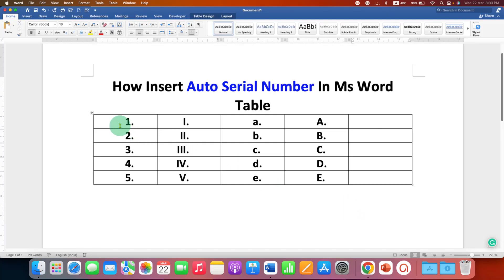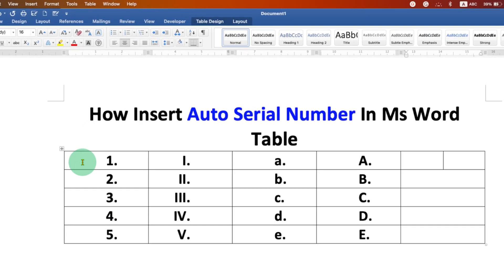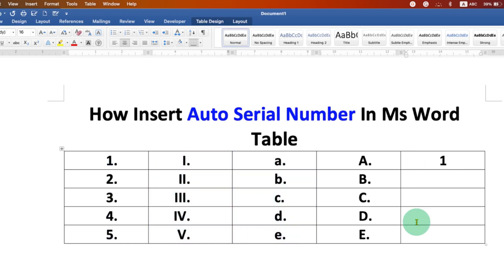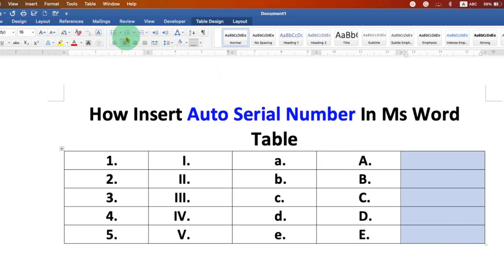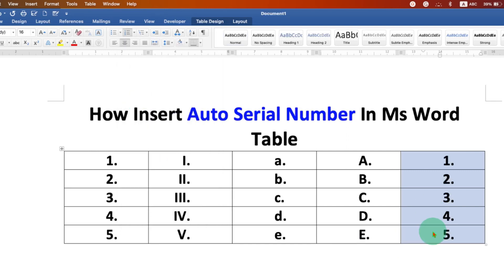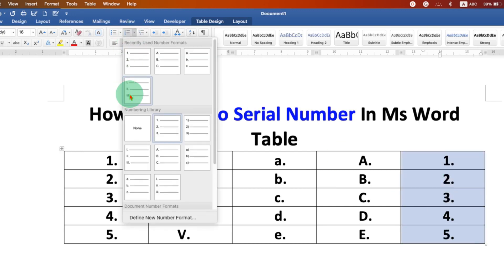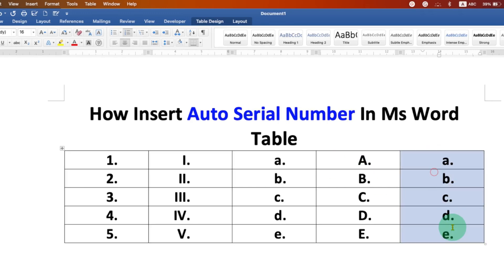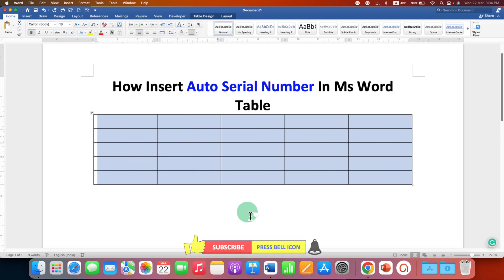How Insert Auto Serial Number in MS Word - Table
How insert auto serial number in MS Word table in Microsoft Word document is shown in this video. To insert Sequential Number select rows or columns and click on Numbering option in Word doc. The method works on MAC and Windows versions of Word like Word 365 etc